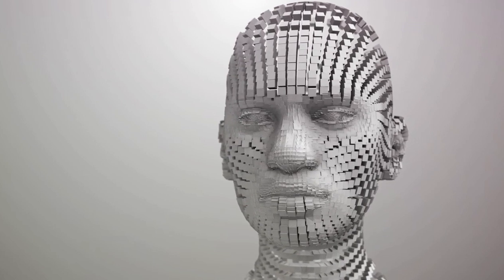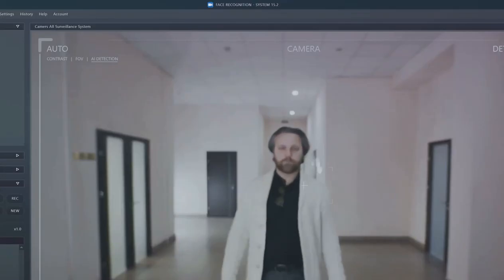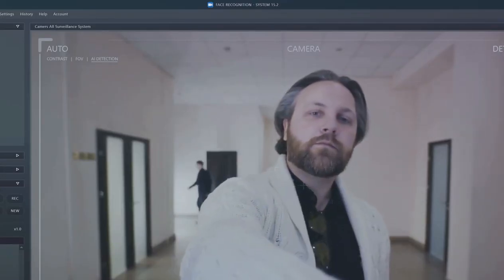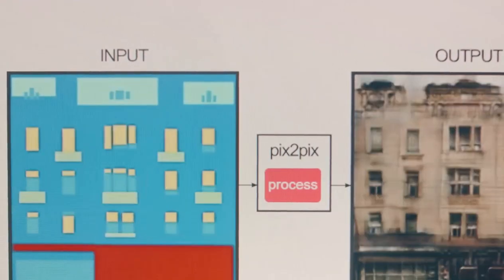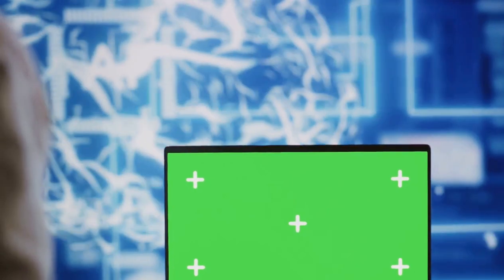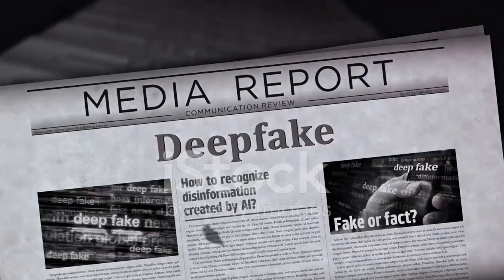Artificial Intelligence : Ethical Use and Monetization of AI Deepfake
In this eye-opening video, we dive deep into the world of ethical AI-generated Deepfake videos and show you exactly how they're created. Discover the fascinating process behind these cutting-edge creations and gain valuable insights into the ethical considerations involved. But wait, there's more! We'll also explore the exciting topic of monetizing Deepfake videos. Learn practical tips and strategies for turning your AI-generated masterpieces into a lucrative source of income. Join us on this thought-provoking journey as we explore the realm of ethical AI-generated Deepfake videos and unravel the mysteries behind their creation.

OUTLINE:

00:00:00
The Future of Reality

00:00:57
Step by Step Guide to DEEPFAKE Creation

00:02:50
Key Takeaways and Ethical Considerations

00:04:20
Closing Thoughts

00:04:55

AI
artificial intelligence podcast,
zuckerberg's revelation,
climate change,
artificial cognition,
revelation,
change in digital space,
how apple vision pro will change the world forever,
change is constant,
artificialintelligence,
bill gates,
mark zuckerberg,